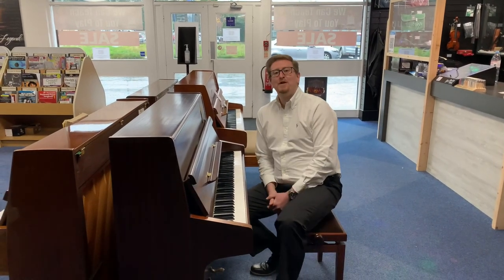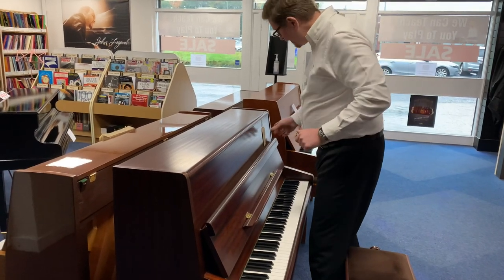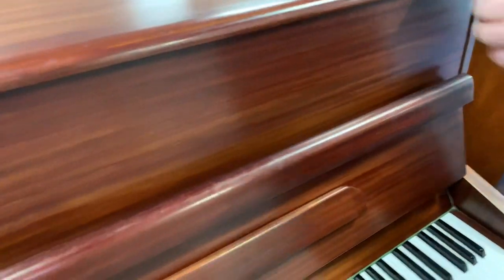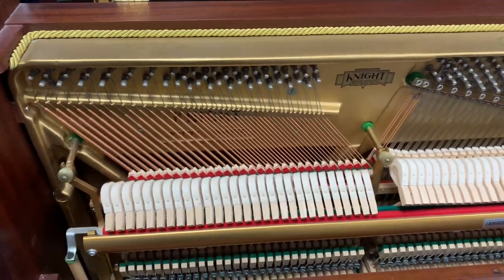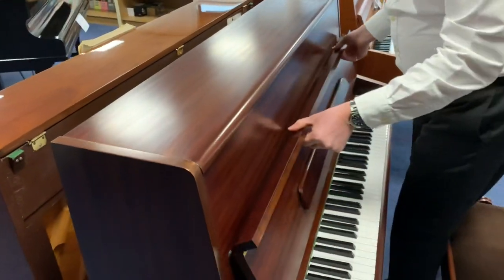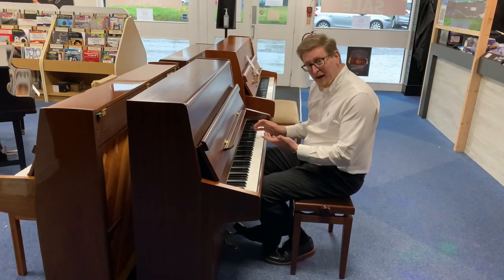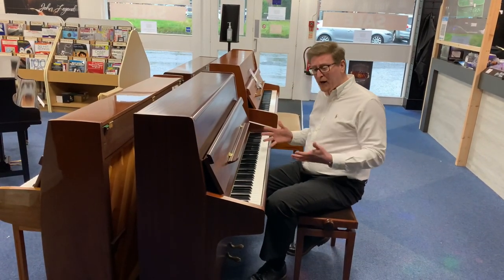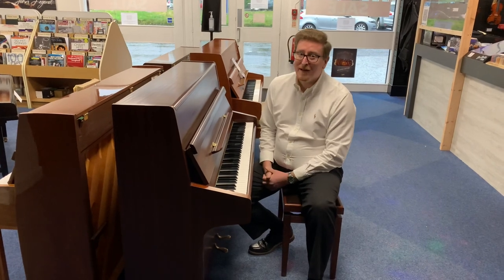Knight K10 Upright Piano | Used | At Rimmers Music Bolton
Here we have James at our store in Bolton demonstrating the beautiful Knight k10 Upright Piano | Used.
This Knight K10 is in a lovely Mahogany Satin finish and was manufactured in approximately 1987. Externally this piano looks nice with no significant marks, just normal wear and tear. There are a few little marks on top but it still looks great. Internally it is sound and at concert pitch. There are some marks on the underside of the lid on each side but these cannot be seen and do not affect the sound quality. The piano plays very well and has a nice responsive action and a lovely even tone. I think this piano is great value.
James - Rimmers Music